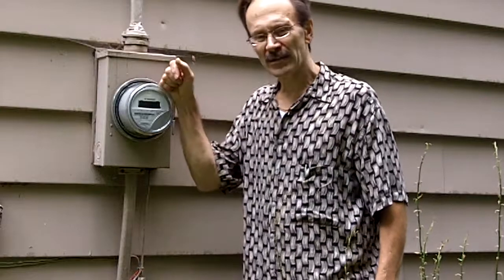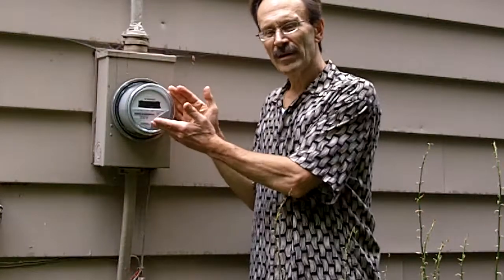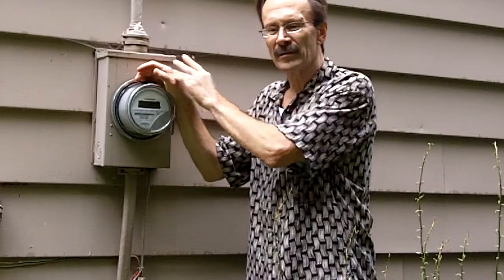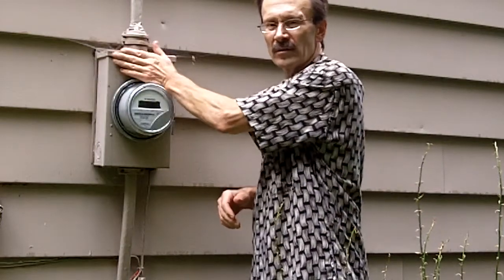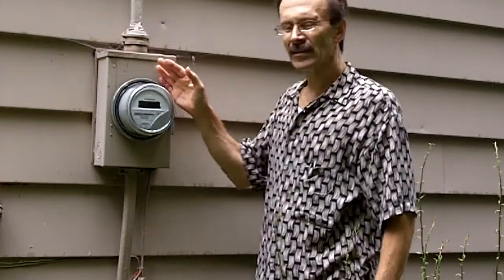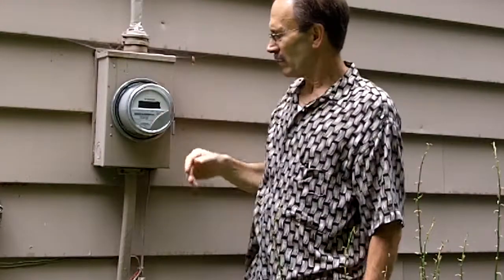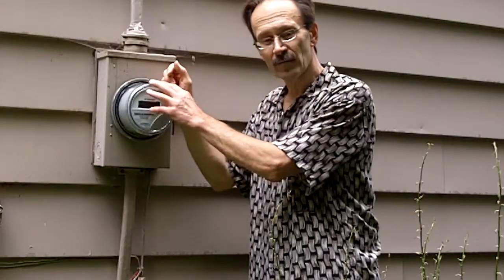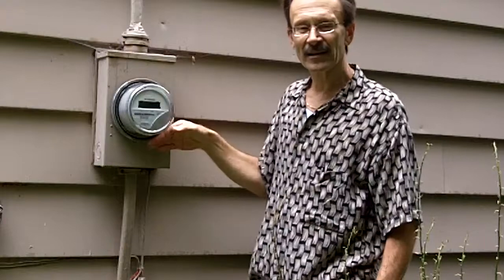How to Recognize Early Warning of Possible Electrical Fire Hazard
for Home Maintenance and Repair tips.  Loose Wiring connections in the Meter Enclosure will create a build-up of heat and is an early warning sign of (not only) an electrical problem, but a probable fire hazard.  If detected, take immediate action. Obtain the expertise of a qualified electrician without delay.

For impartial information about the ins and outs of funeral insurance,